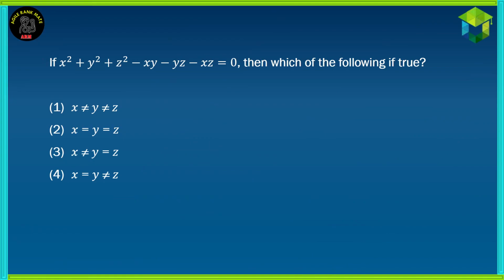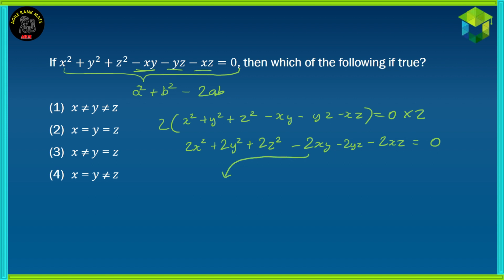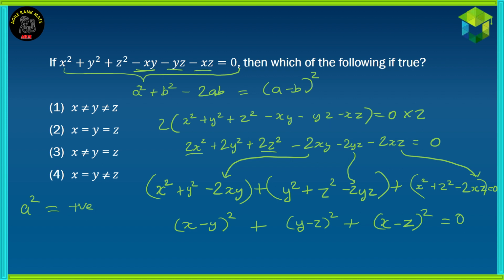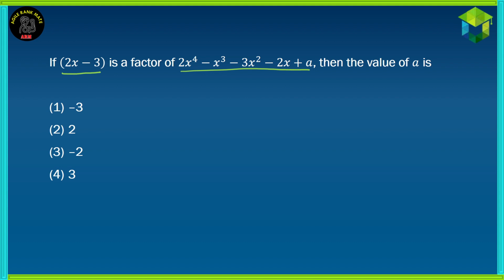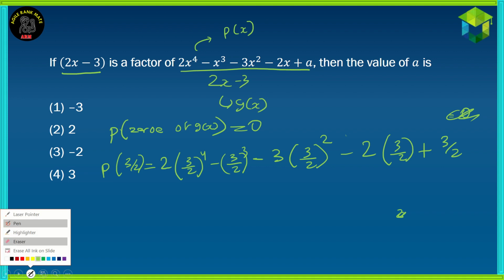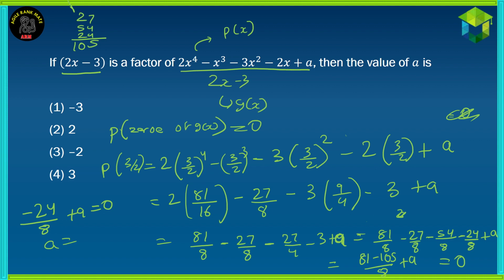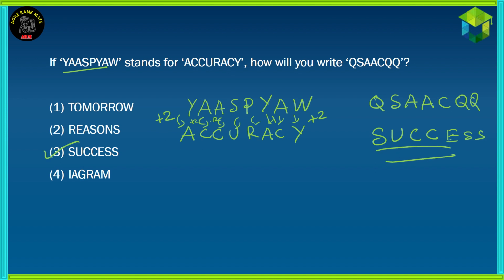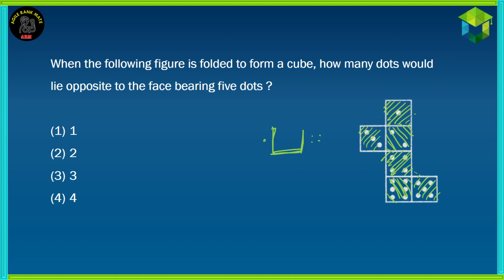TALLENTEX Overseas 2024 | Grade 9 | Mathematics | Mental Ability | Previous Year Sample Paper | Ep 2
Compete in the GCC's largest student arena: TALLENTEX

TALLENTEX Overseas is an annual scholarship examination designed to encourage and reward students in the GCC region. The exam is open for students in grades V to XI. It offers exciting cash prizes, scholarships, and an opportunity to start preparing early for various competitive exams like JEE (Main), JEE (Advanced), NEET (UG), National/ International Olympiads, and more at ALLEN Overseas. The exam prepares students for the real challenges as they compete with other students of their age across the globe.

Students studying in classes V, VI, VII, VIII, IX, X and XI can appear for TALLENTEX Overseas 2024.